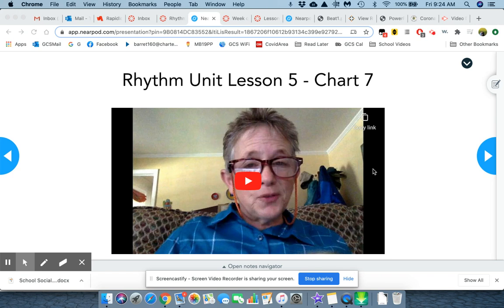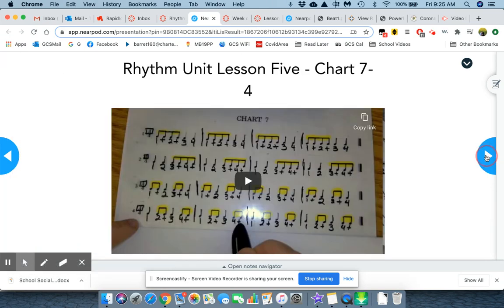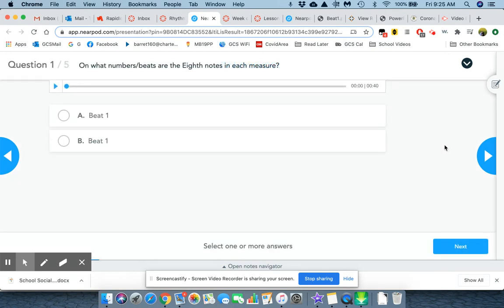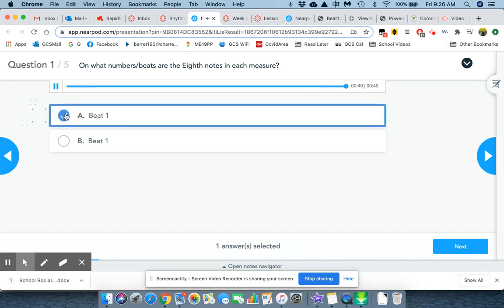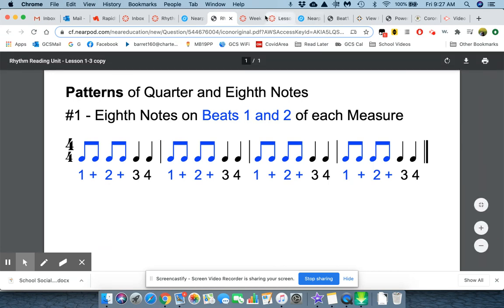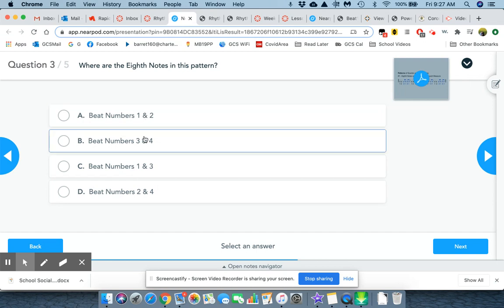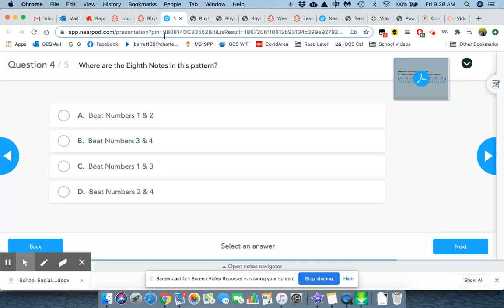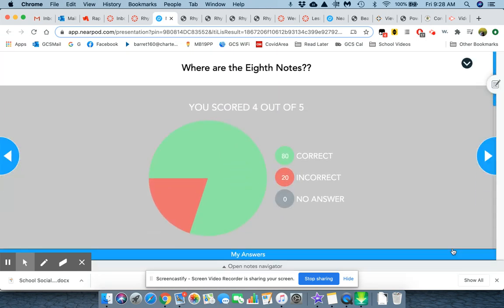K-2 How to Complete Lesson 5